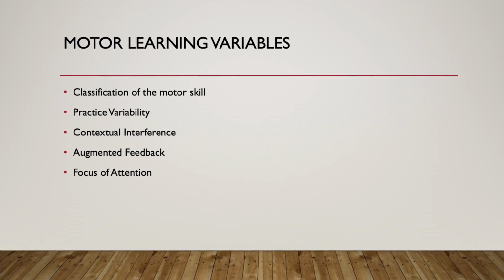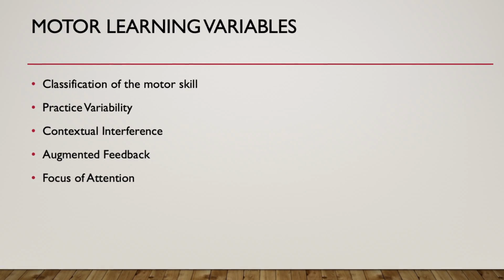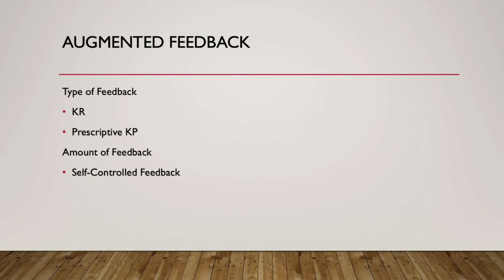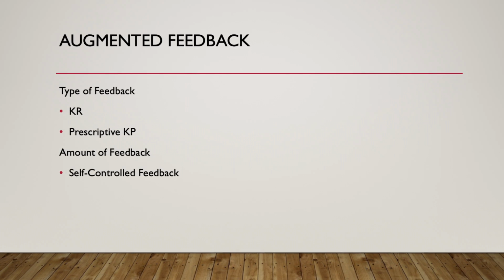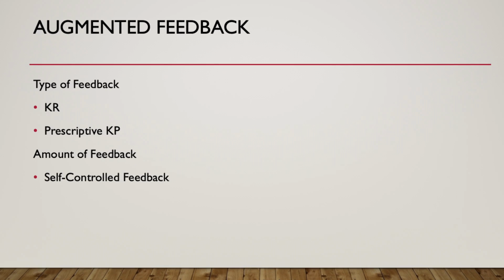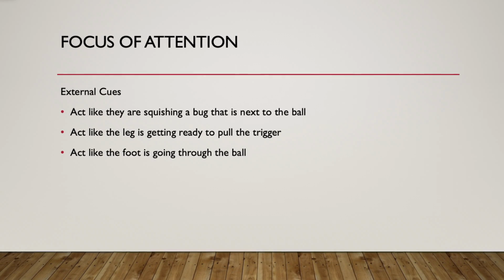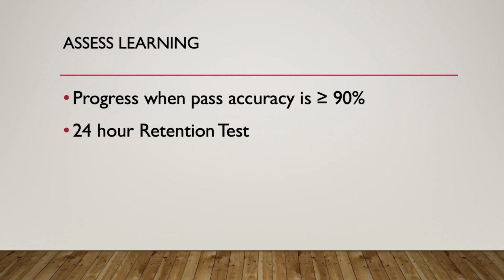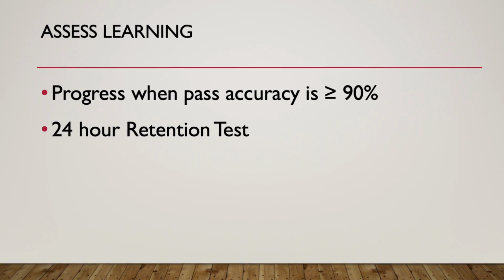Kin 432 Project 4